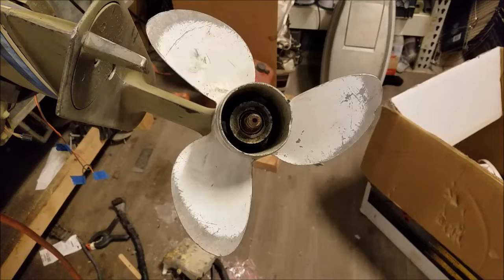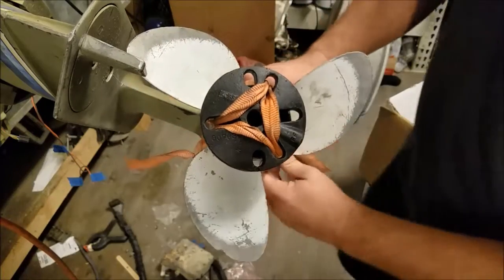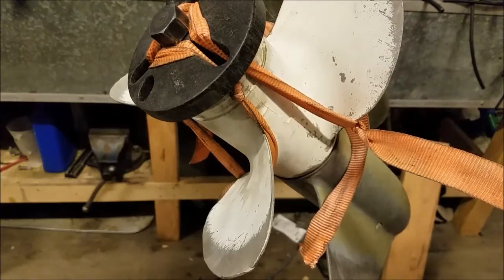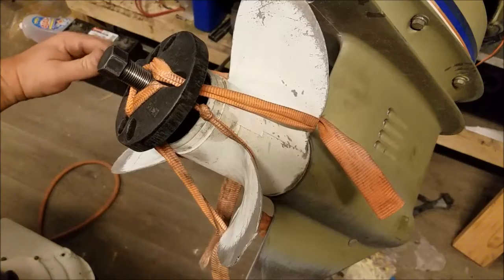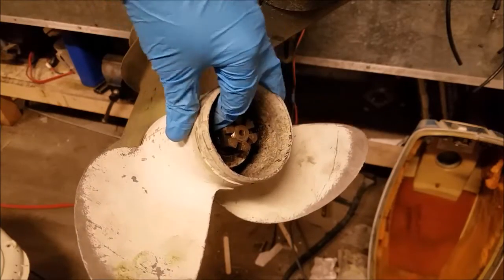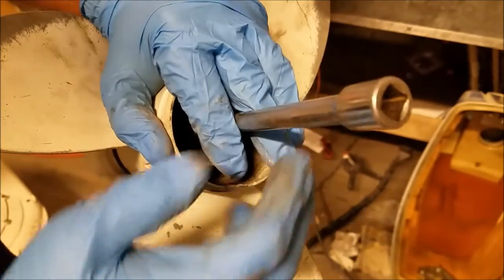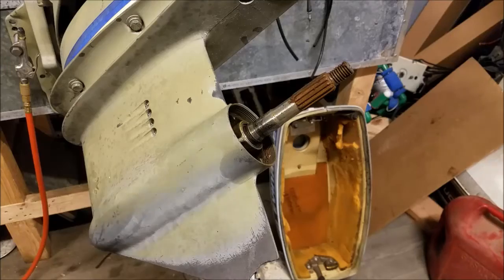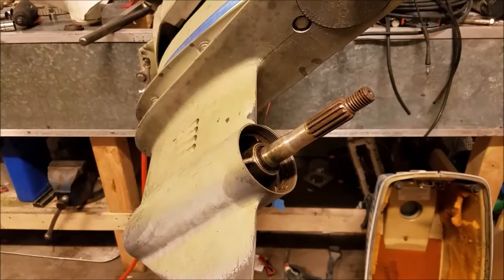Removing A Stuck Outboard Propeller